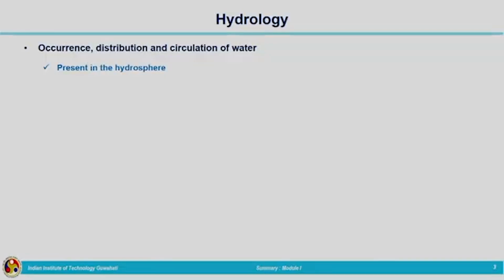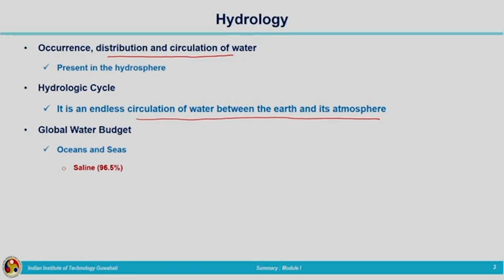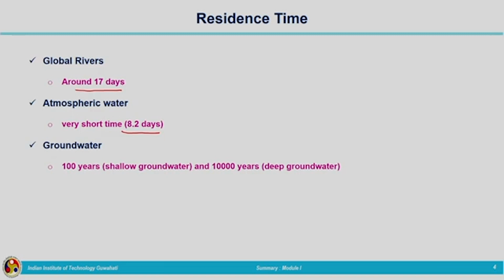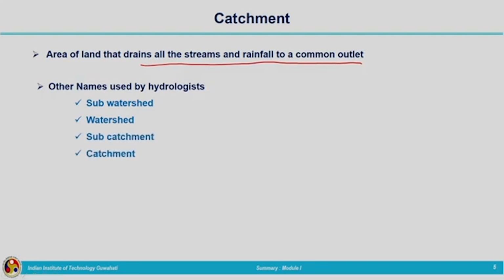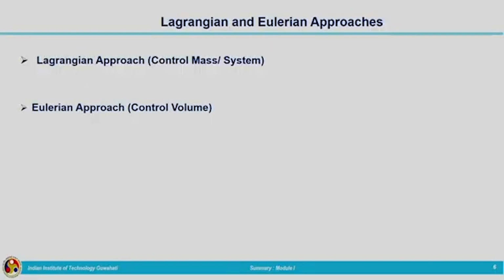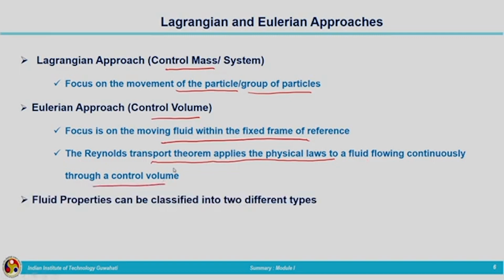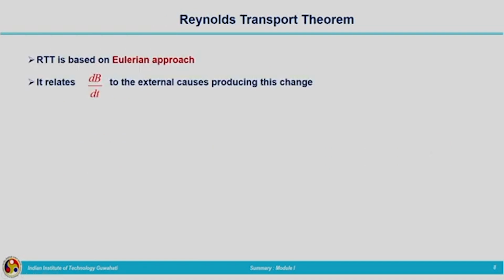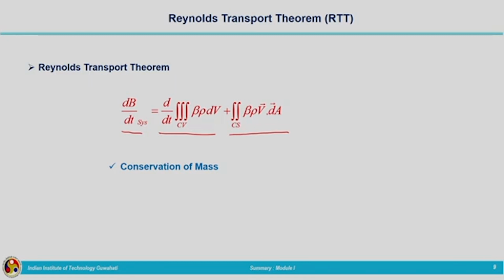Lec 8: Summary of Module 1